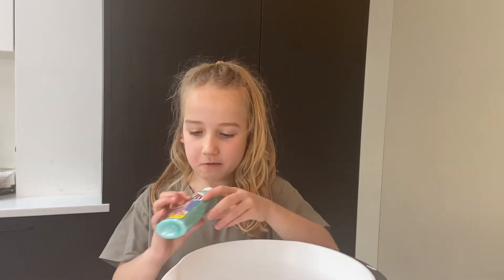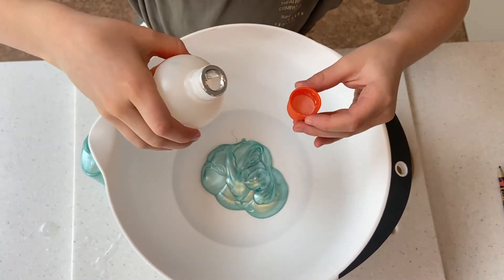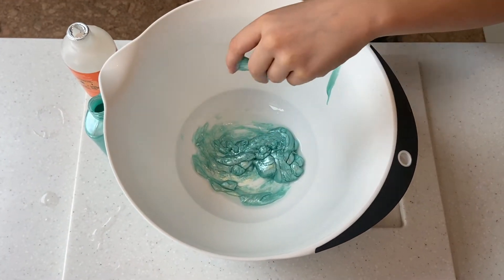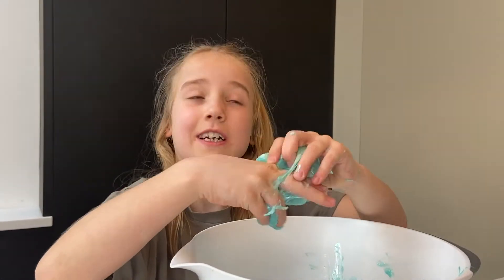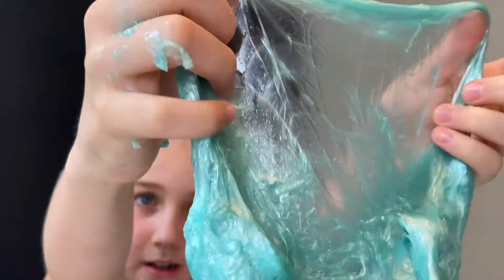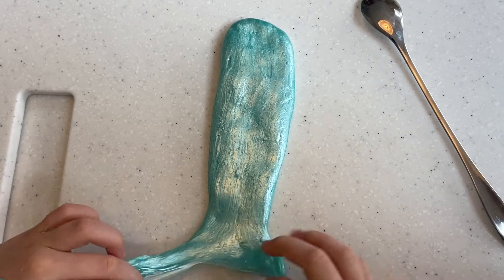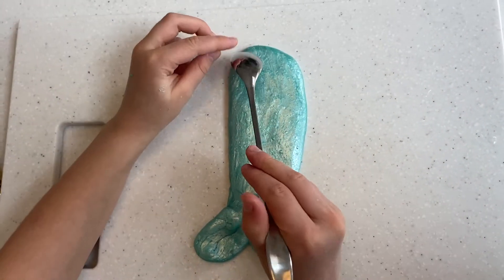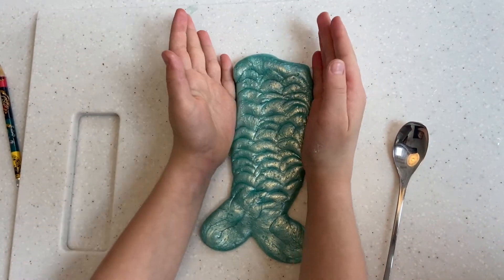MAKING AQUATIC BLUE SLIME!